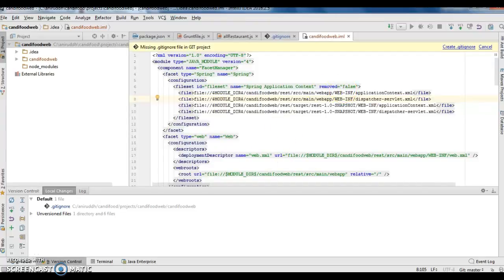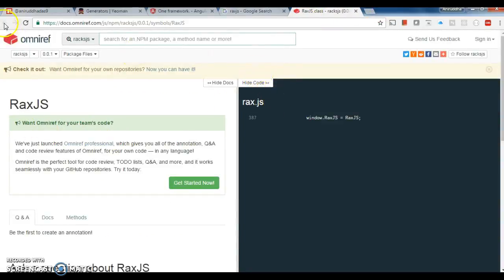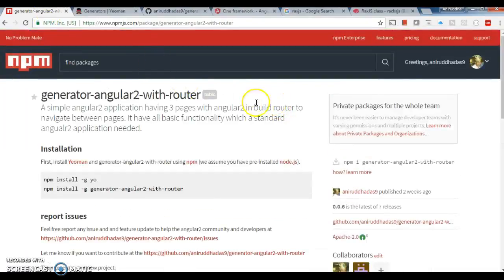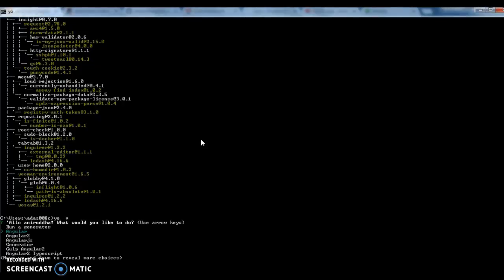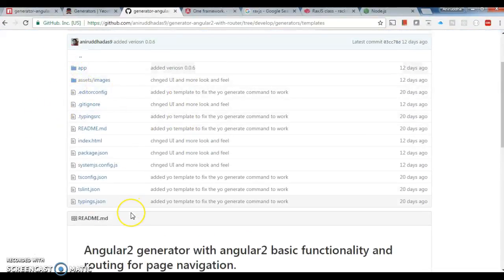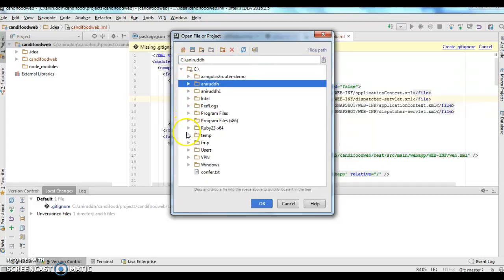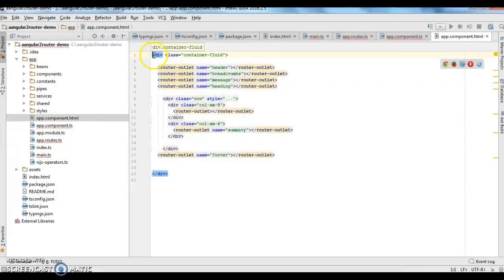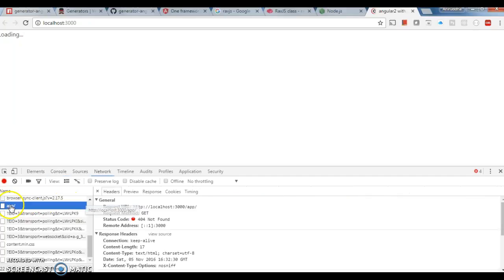angular 2 router using typescript generated by yo generator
This video demonstrate how to start developing an angular 2 router application using yo generato